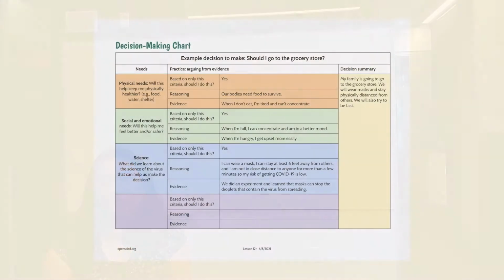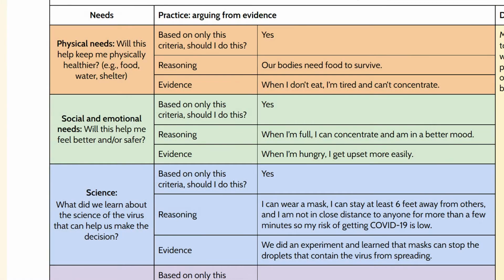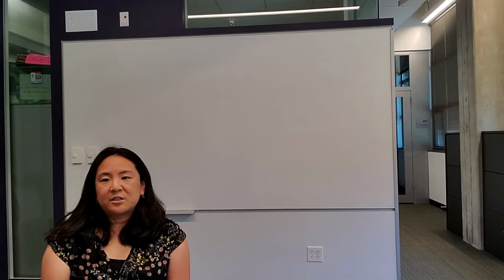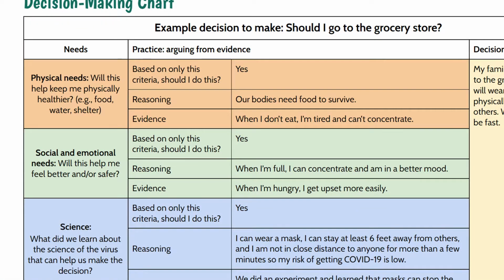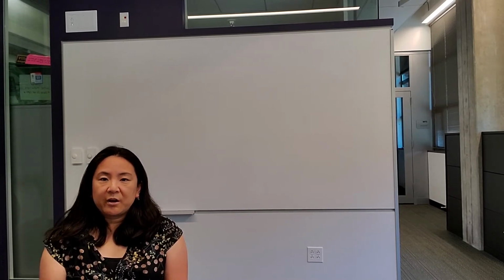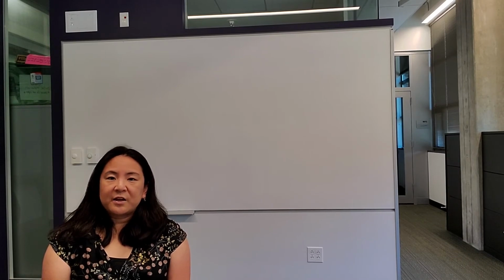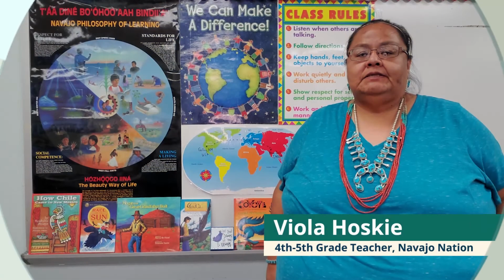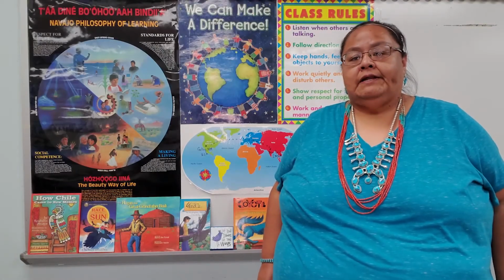Lesson 12 Teacher Video - 3-5 COVID-19 & Health Equity Unit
This video supports the enactment of Lesson 12 around the question, “Why do we need a decision-making chart?” This video is part of the OpenSciEd COVID-19 Units. For more information and to find the entire curriculum,